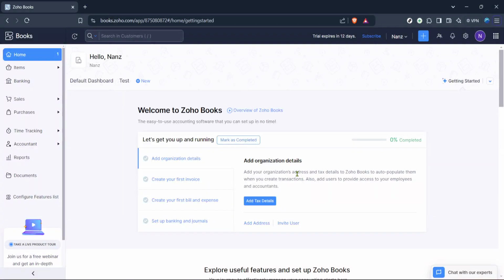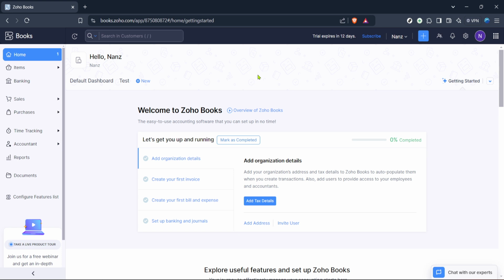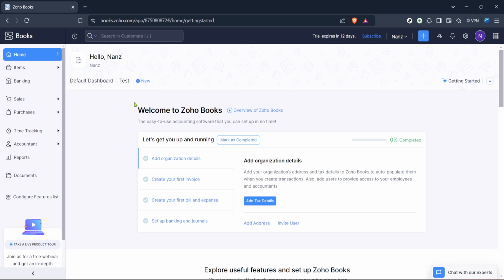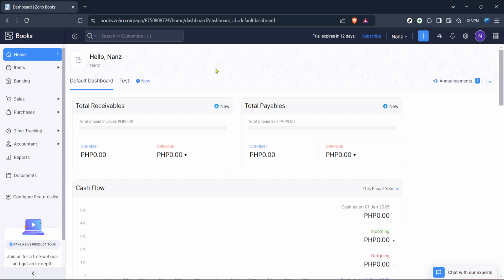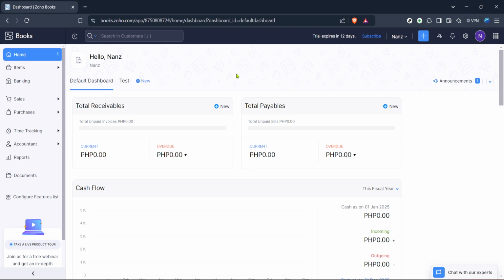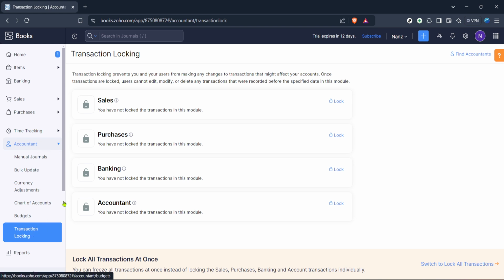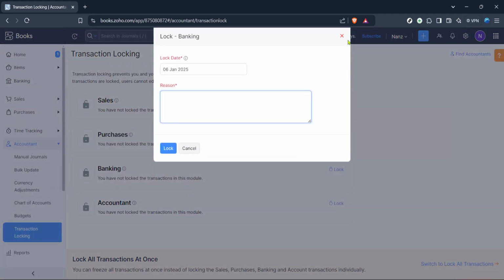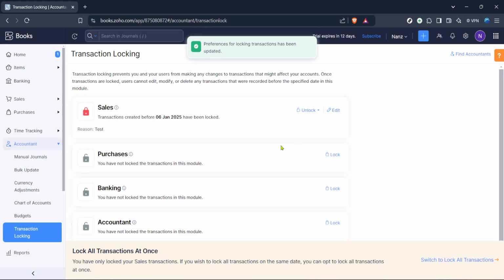How to Lock Zoho Books (Full 2025 Guide)